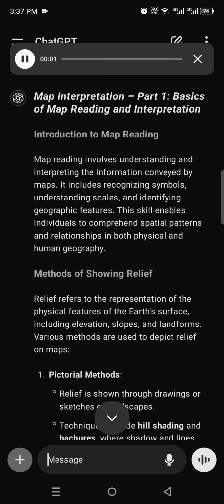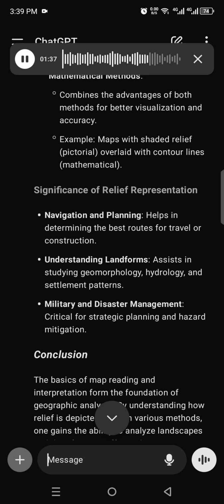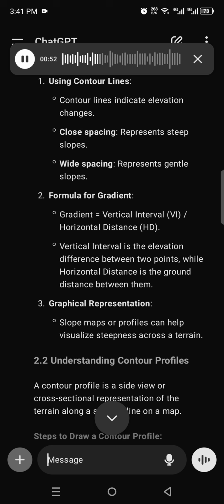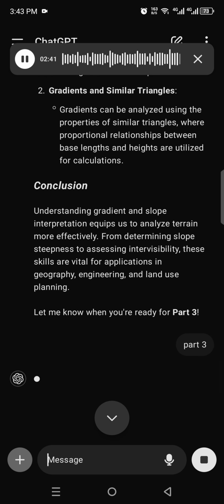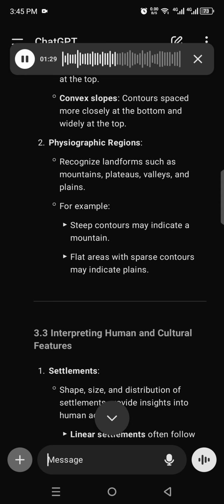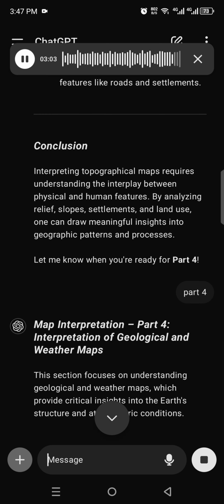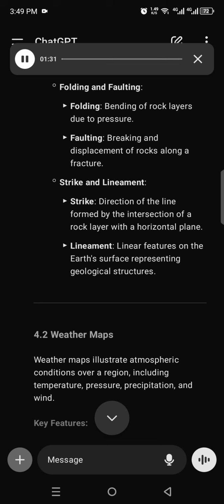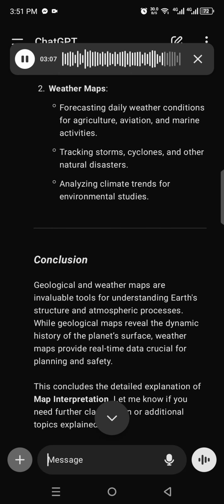Map Interpretation full course | Full Syllabus Honours final year | Overview by ChatGPT